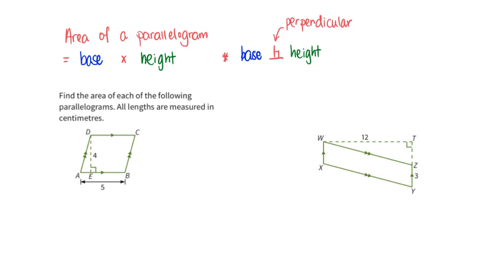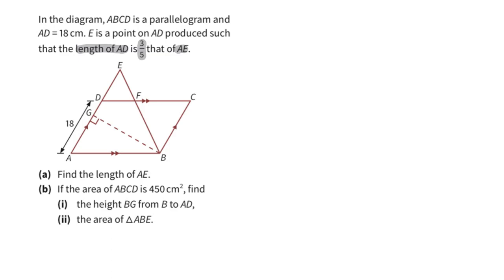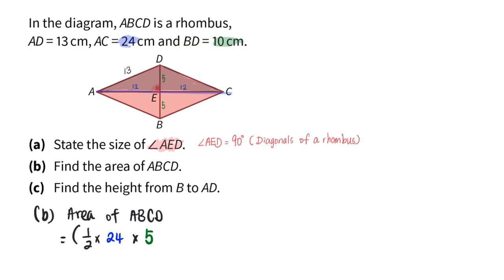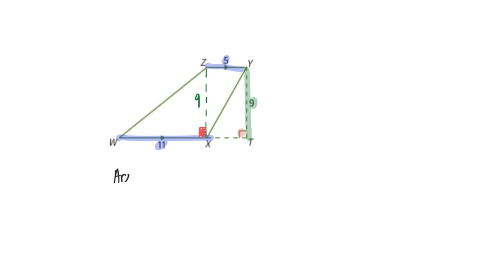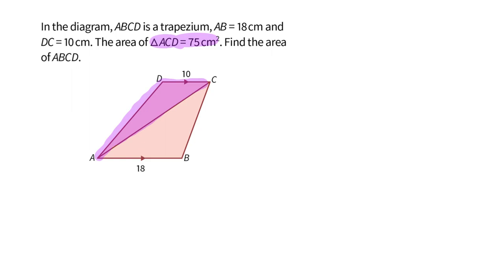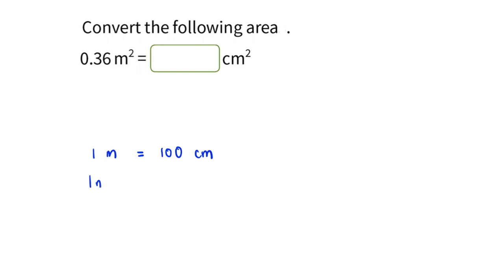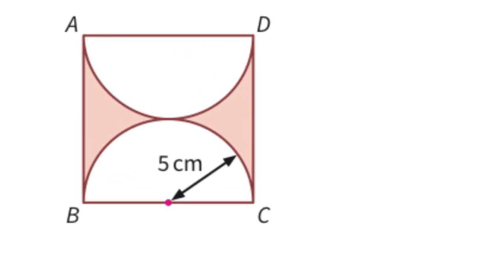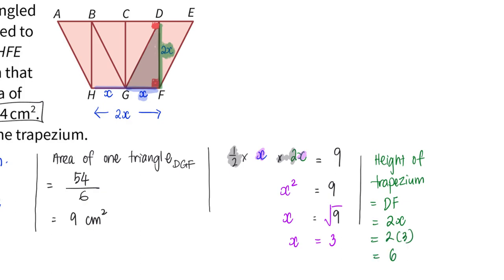[2023] Sec 1 Homework on Chapter 12 Perimeters and Areas of Plane Figures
00:00 Ex 12.1 Q1a, 1d
03:12 Ex 12.1 Q4
06:48 Ex 12.1 Q5
12:37 Ex 12.1 Q6
18:13 Ex 12.1 Q8
20:51 Ex 12.2 Q1a, 1d
23:17 Ex 12.2 Q4
25:33 Ex 12.2 Q5
29:26 Ex 12.2 Q7
32:33 Ex 12.2 Q8
36:55 Ex 12.3 Q1c
38:43 Ex 12.3 Q4
44:20 Ex 12.3 Q6
47:22 Ex 12.3 Q8